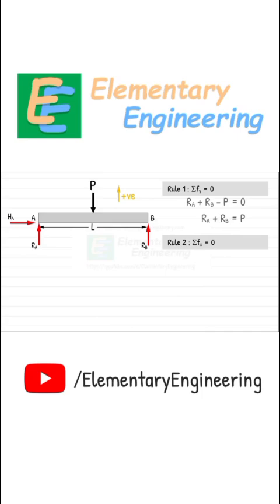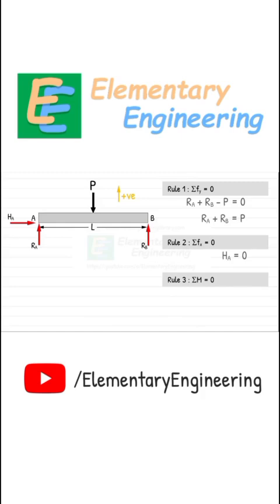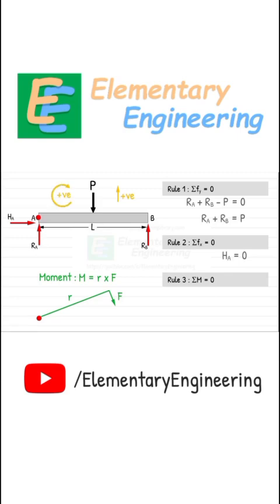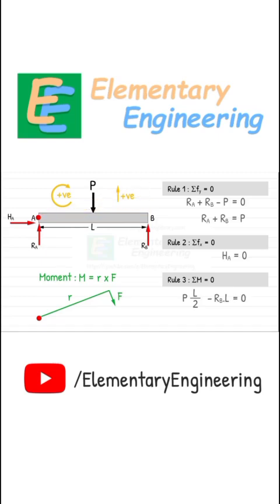Finding out Support Reactions in a Simply Supported Beam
How to find support reactions in a simply supported beam with a point load at the center.
Apply the 3 equilibrium rules (ΣFy=0, ΣFx=0, ΣM=0) to get RA = RB = P/2.
Perfect for statics, FBD, beam analysis & engineering students.